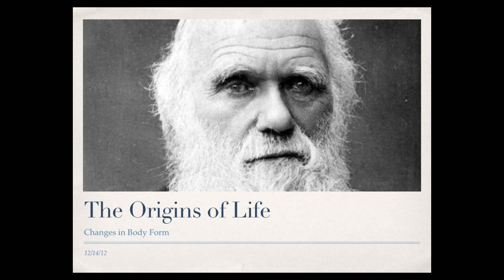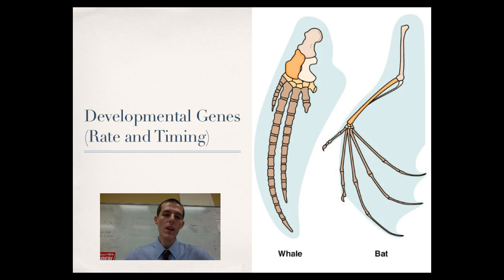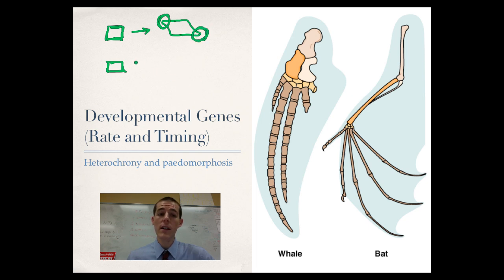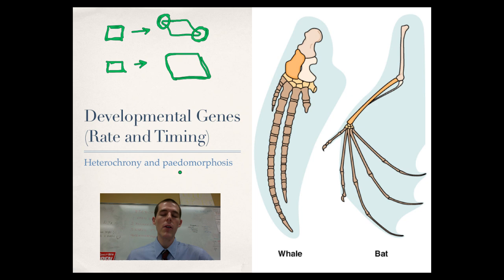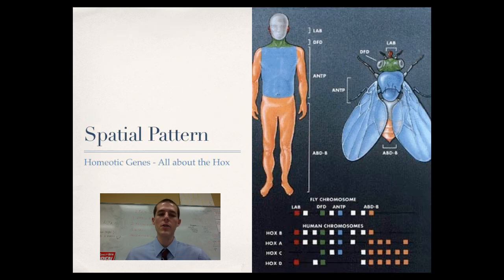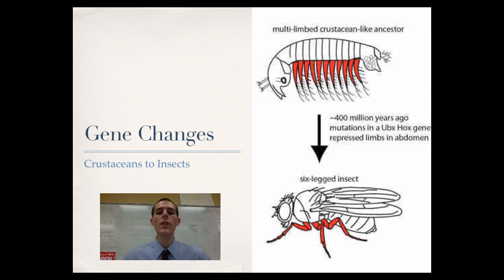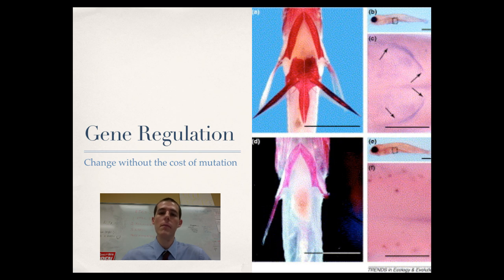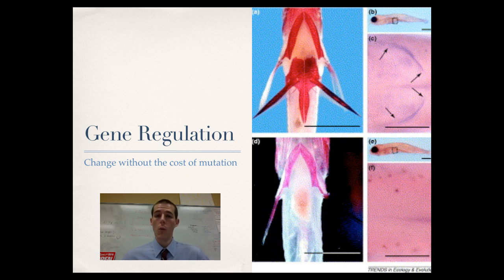Body Forms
An introduction to the development of novel body forms.

Table of Contents:

00:28 - Objective
00:44 - The How
01:17 - Developmental Genes (Rate and Timing)
03:59 - Spatial Pattern
04:38 - Gene Changes
05:47 - Gene Regulation